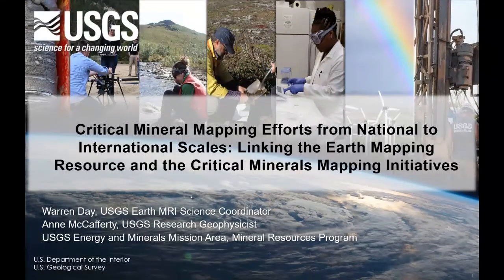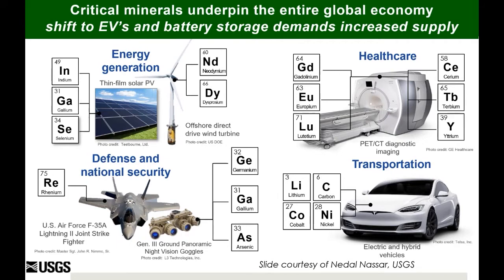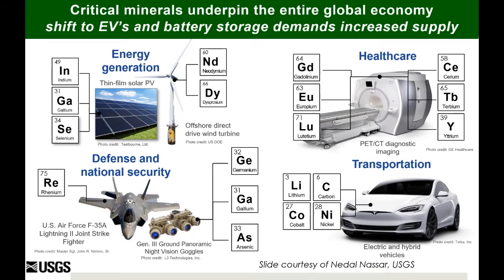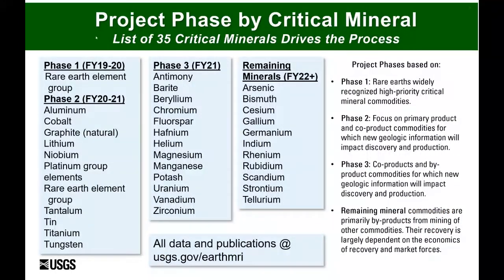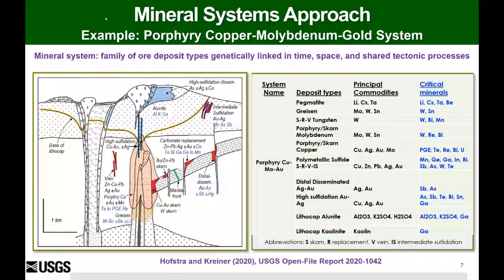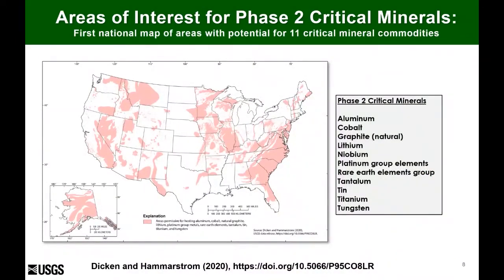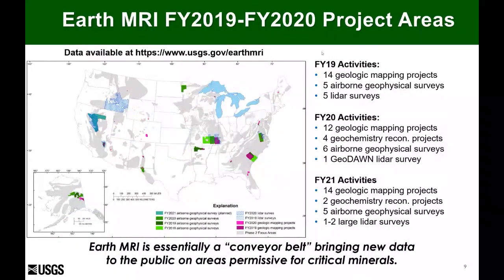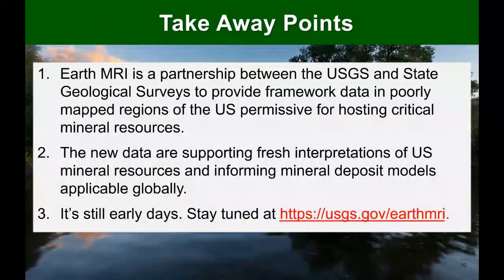Critical Mineral Mapping Efforts from National to International Scales, Part I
This plenary presentation by Warren Day, from the United States Geological Survey, is part of the Critical Minerals Forum 2021: Americas session.